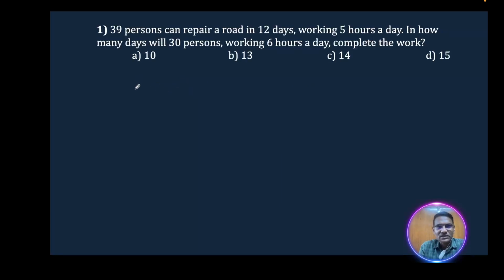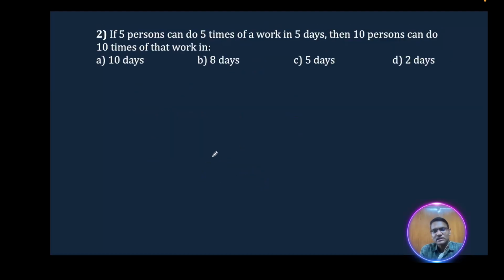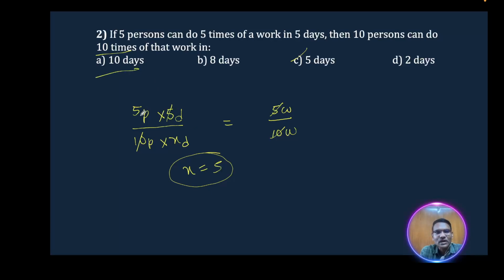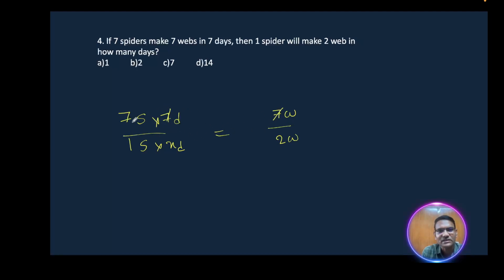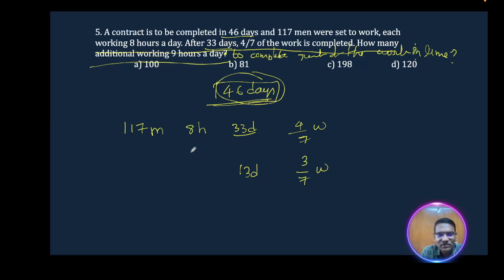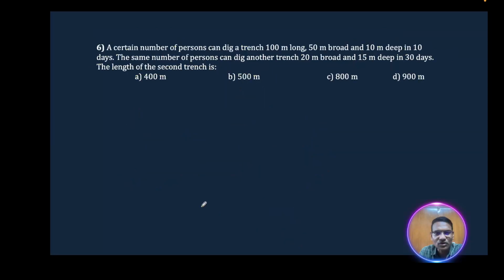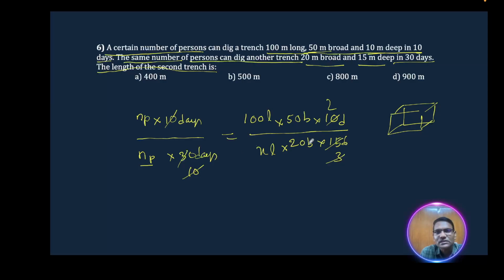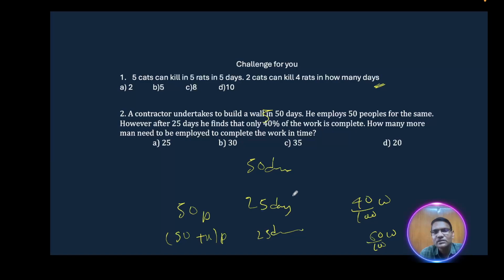Chain rule problems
time and work, aptitude